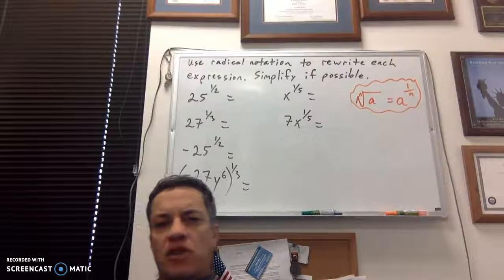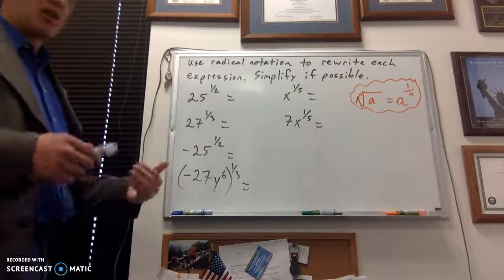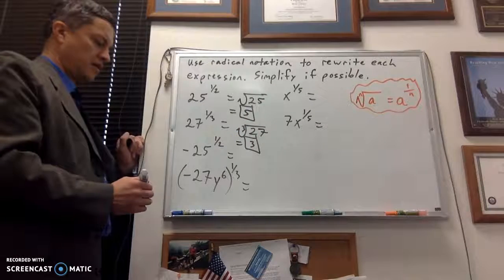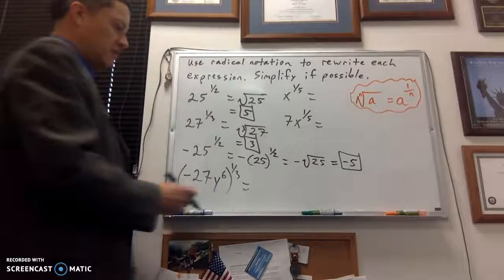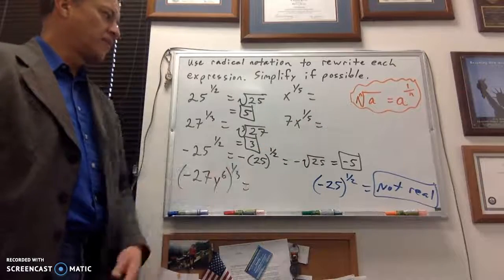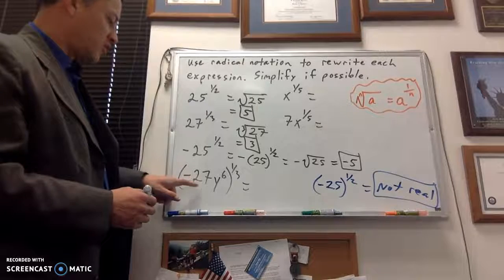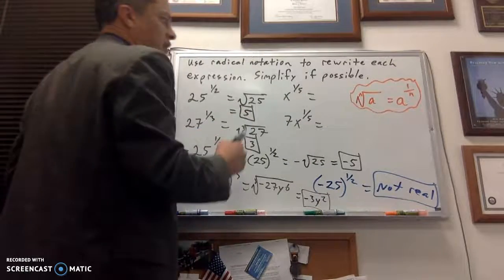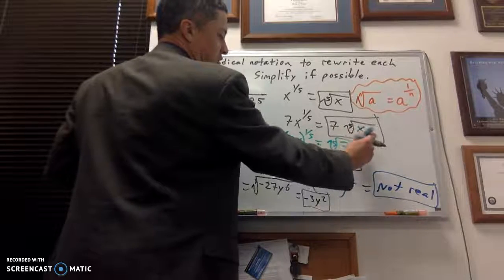MAT 1010 7.2 Rational Exponents part 1(dedicated to eye glasses)